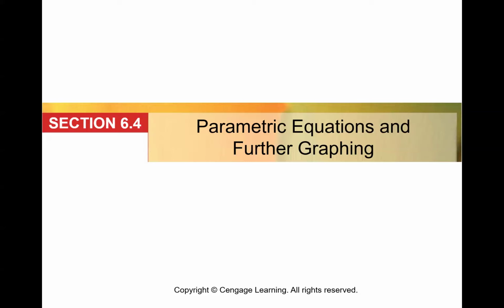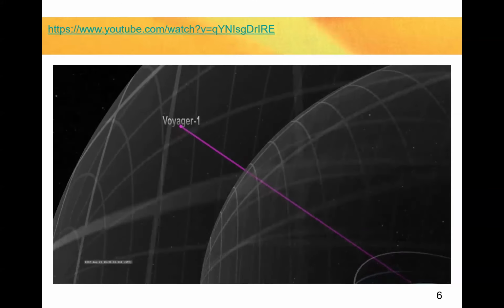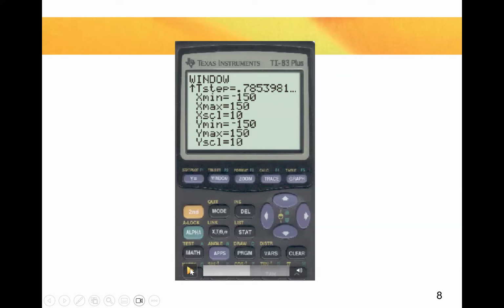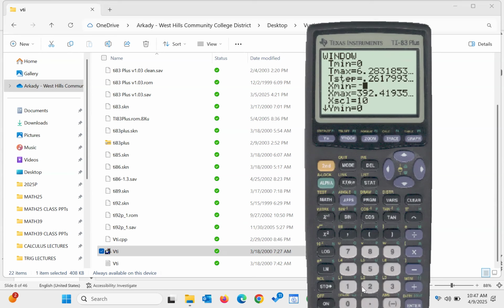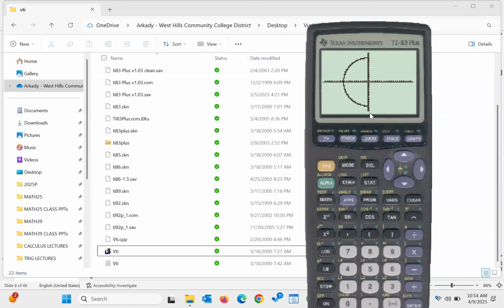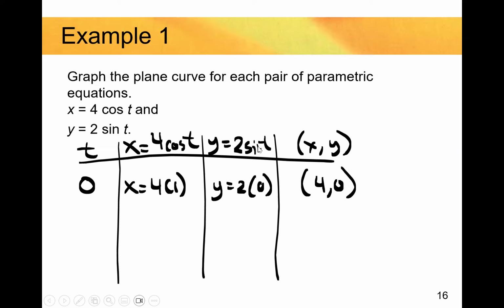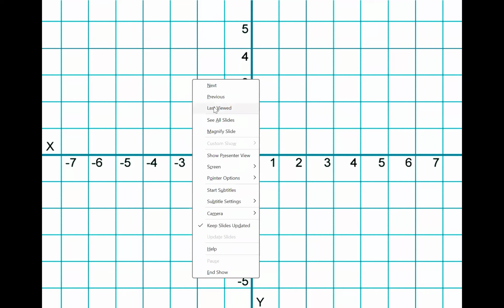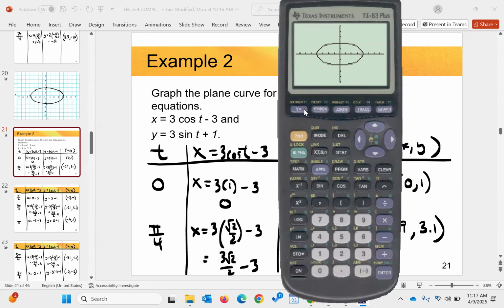TRIG LEC CH6 SEC4 (PART 1)